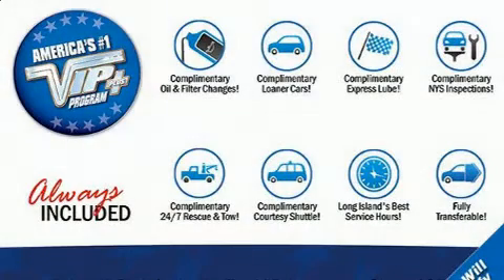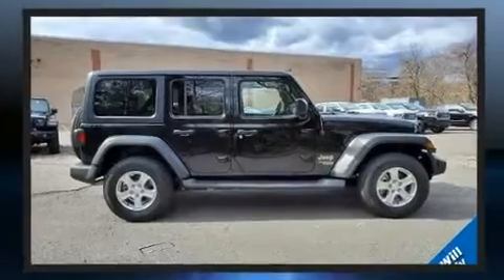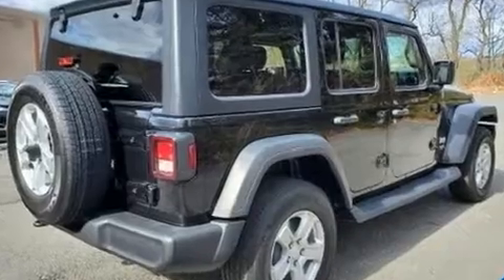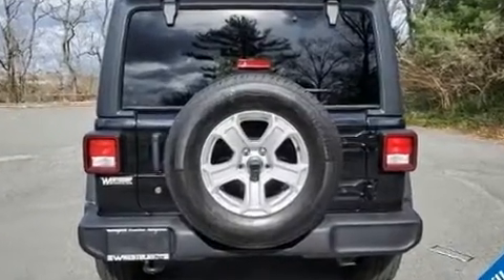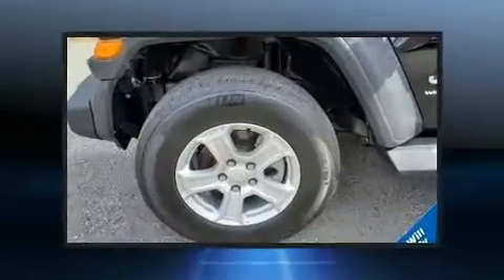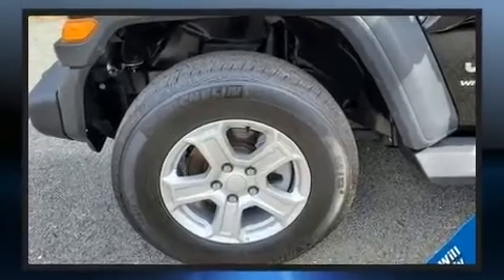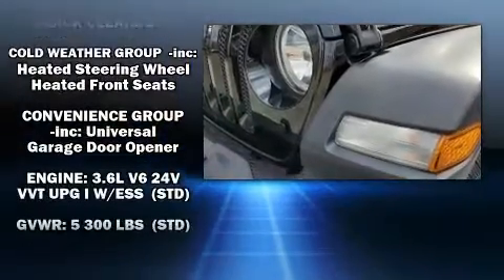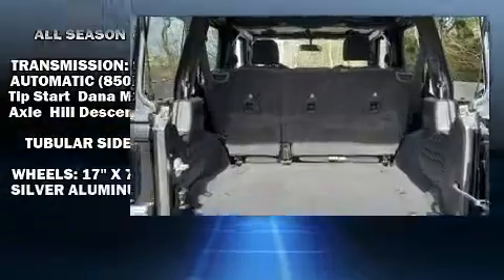2018 Jeep Wrangler Unlimited Sport S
Get excited about the 2018 Jeep Wrangler. With fewer than 15,000 miles on the odometer, this 4 door sport utility vehicle prioritizes comfort, safety and convenience. It features four-wheel drive capabilities, a durable automatic transmission, and a refined 6 cylinder engine. Jeep prioritized comfort and style by including: a rear window wiper, a leather steering wheel, a built-in garage door transmitter, a trip computer, heated door mirrors, skid plates, and cruise control. Jeep also prioritized safety and security with features such as: dual front impact airbags with occupant sensing airbag, front side impact airbags, traction control, brake assist, a security system, and 4 wheel disc brakes with ABS. With electronic stability control supplementing mechanical systems, you'll maintain precise command of the roadway. We pride ourselves on providing excellent customer service. Stop by our dealership or give us a call for more information.